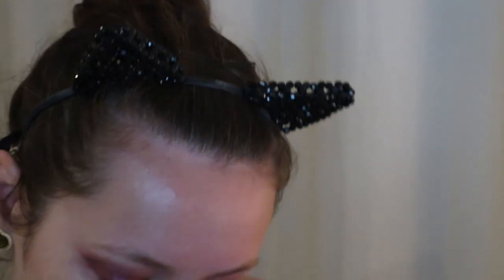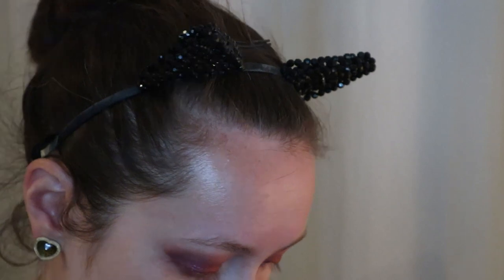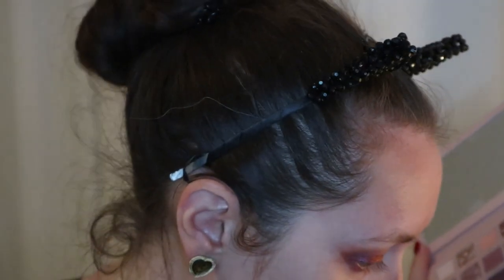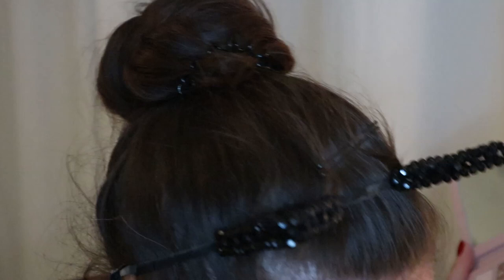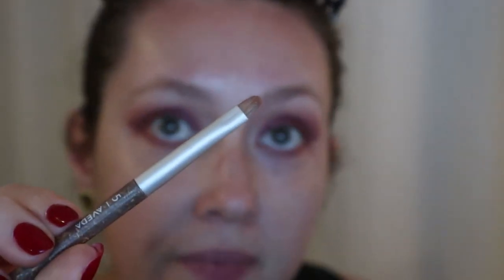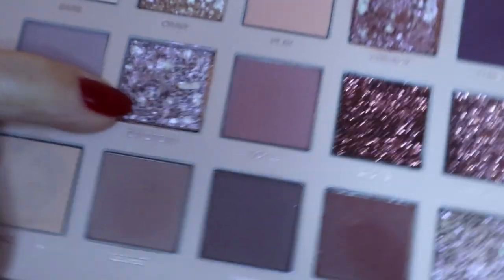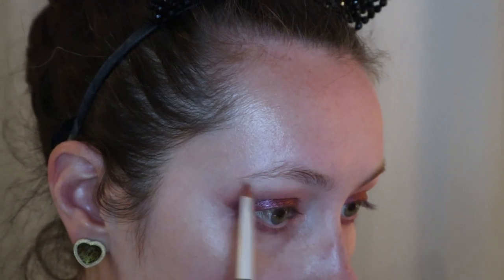SMOKEY PURPLE VDAY GLAM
Hey guys! In this video I'm using The New Nude palette from Huda Beauty to create a PURPLE GLAM look. Are you guys doing anything special for Valentine's Day? Personally, I just want to eat CARBS!

BRUSHES USED:

Royal and Langnickel Omnia Shader # BOM-40
Luxie Beauty 141 Mini Round (from the Luxie x Boxycharm Limited Edition Luminous Eye Set)
Aveda eye contour brush (from the flax sticks special effects brush set)
Aveda Eye Smudger Brush (from the flax sticks special effects brush set)
BH Cosmetics 109 Duo Fiber Brush (from the Face Essential brush set)
BH Cosmetics 110 Contour Brush (from the Face Essential brush set)